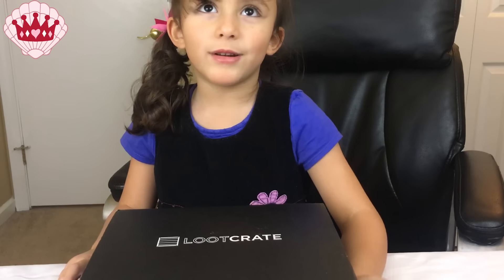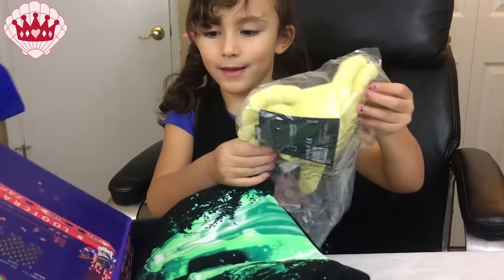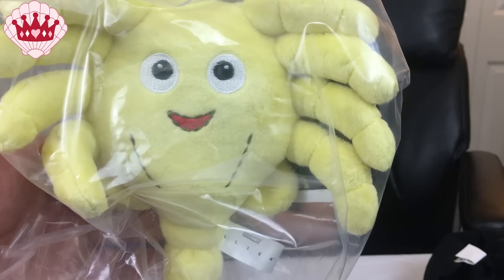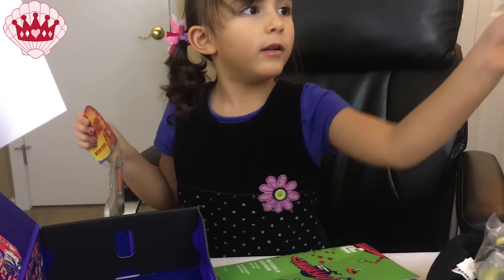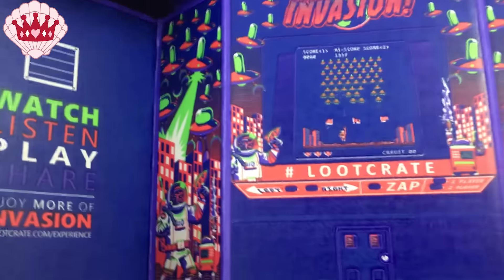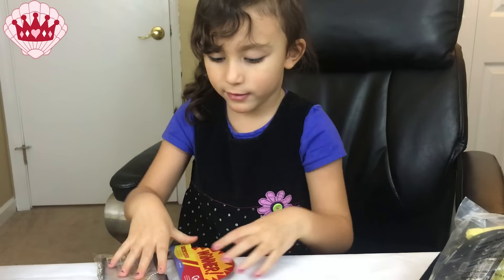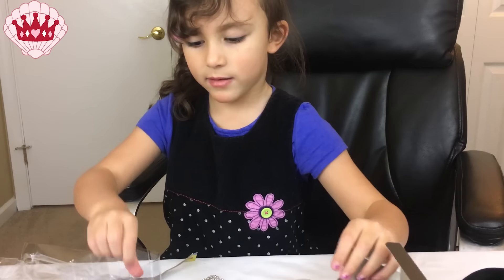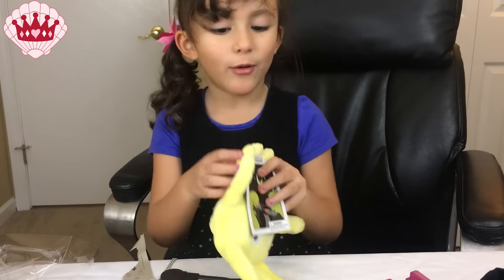Loot Crate Unboxing Jan 2016 Aliens!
Hi It's Queen Seashell. Today we open the Alien Theme Loot Crate for January 2016. Some fun stuff inside! Loot crate costs $19.99 but if you google loot crate promo you can find some discount coupons.